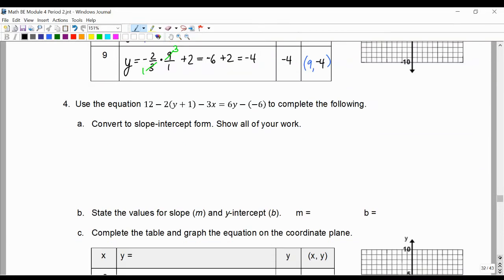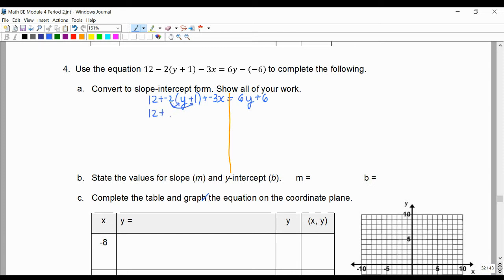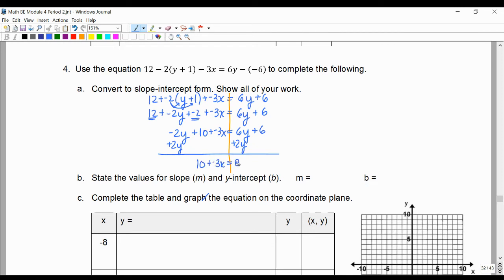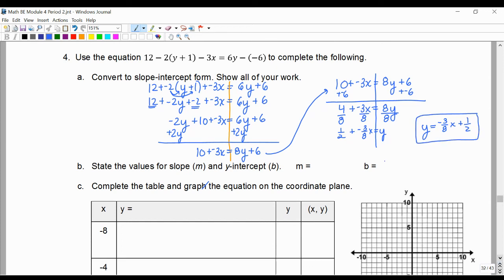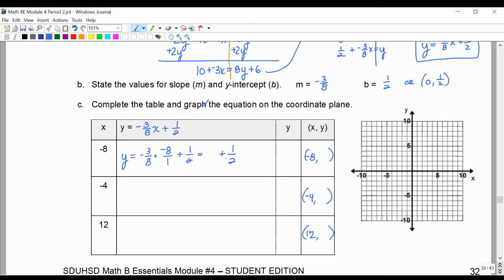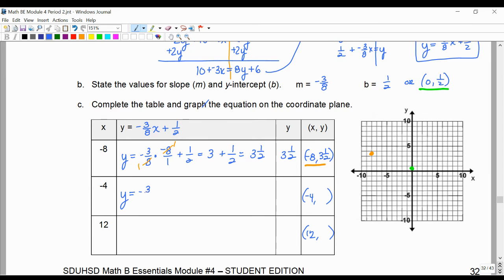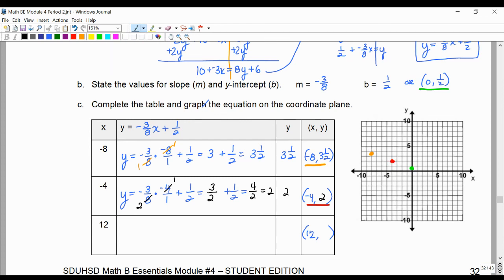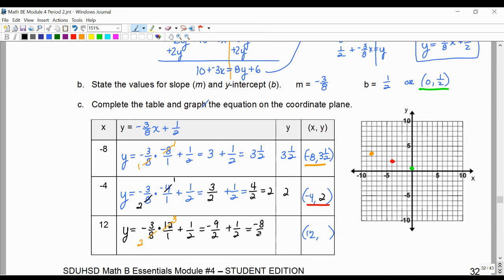4.2C Lesson: Slope-Intercept Form and Graphing - Part II